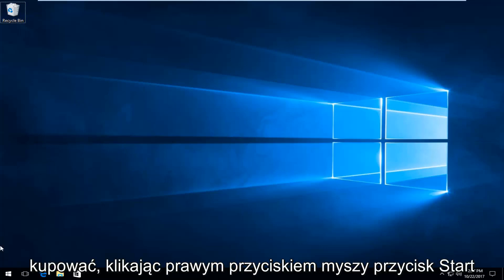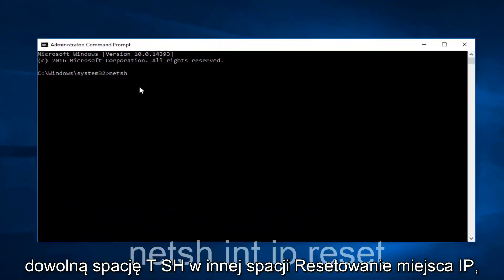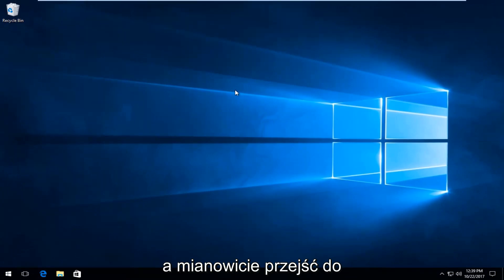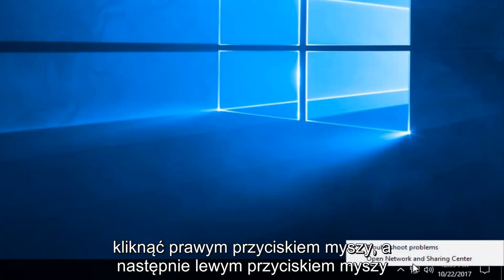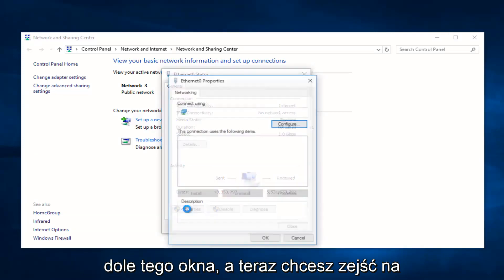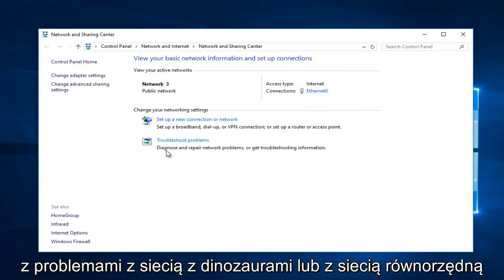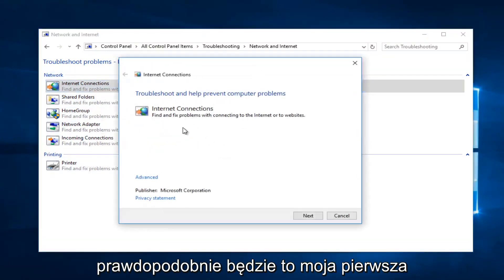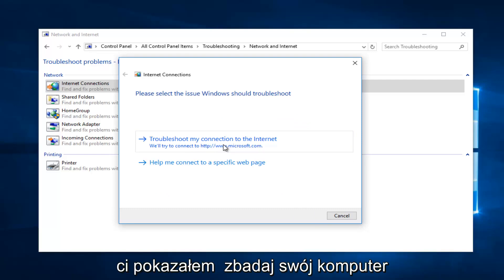Jak naprawić problem nie odpowiadającego serwera DNS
System Windows nie może komunikować się z urządzeniem lub zasobem. Jak naprawić.

Podczas łączenia się przez sieć bezprzewodową lub Ethernet i braku dostępu do Internetu może pojawić się błąd „System Windows nie może komunikować się z urządzeniem lub zasobem (podstawowy serwer DNS)”. Powodem tego błędu jest to, że twoje urządzenie nie wyszukuje wpisów DNS Lesley, ale jest połączone ze statycznym serwerem DNS poza siecią Lesley. Ten samouczek pozwoli Twojemu komputerowi wyszukać w systemie Lesley serwer DNS i pomyślnie połączyć się z siecią.

Podczas próby połączenia z Internetem połączenie może się nie powieść po uruchomieniu narzędzia do rozwiązywania problemów i może pojawić się następujący błąd: Urządzenie lub zasób (serwer DNS) nie odpowiada. Dokładny błąd to:

Komputer wydaje się być poprawnie skonfigurowany, ale urządzenie lub zasób (serwer DNS) nie odpowiada.

Serwer DNS nie odpowiada
Jeśli napotkasz problemy lub problemy z DNS na komputerze z systemem Windows 10/8/7, możesz spróbować rozwiązać kilka problemów.

Przed rozpoczęciem wykonaj kopię zapasową ustawień routera i zaktualizuj oprogramowanie sprzętowe routera. Więcej informacji na ten temat znajdziesz w instrukcji routera.